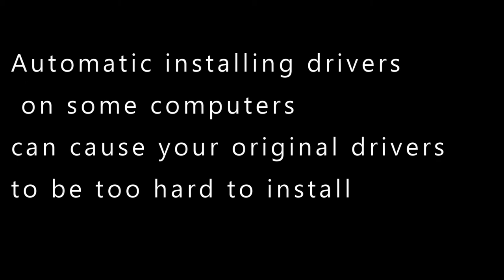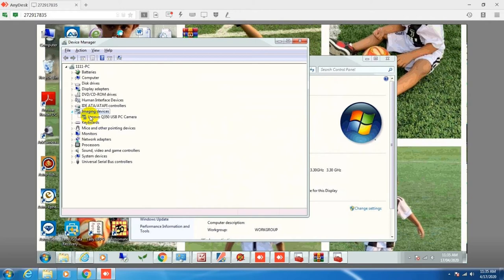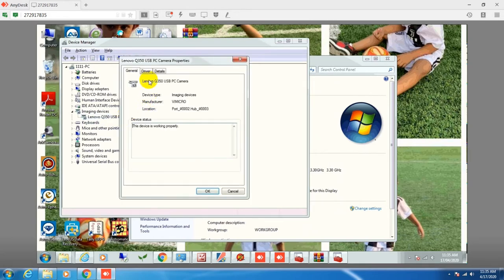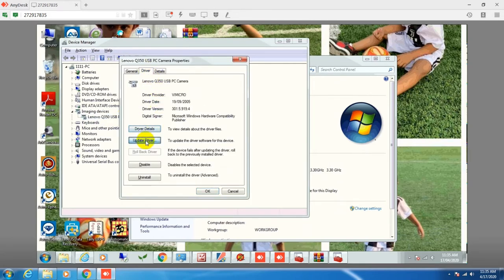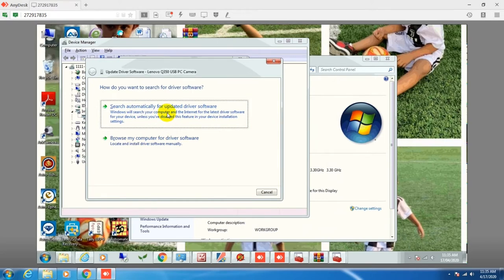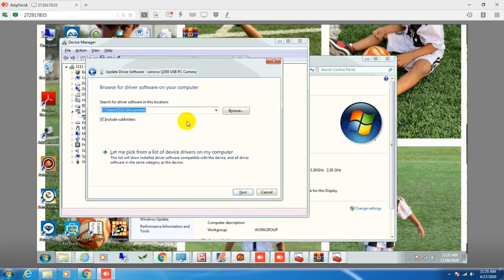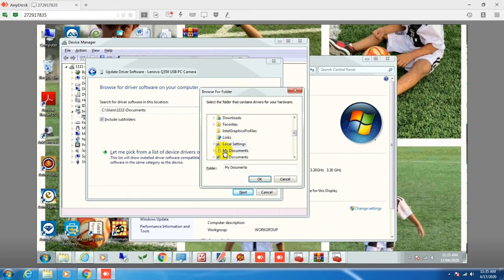windows driver error solution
we are fixing all automatic driver  installation issues in windows system
we are installing windows device driver manually original vendor